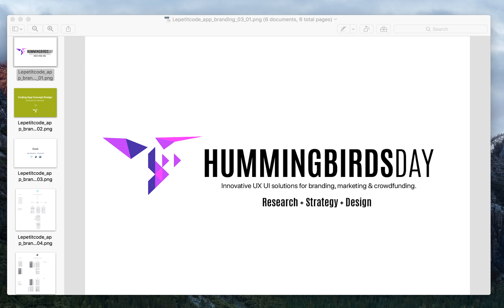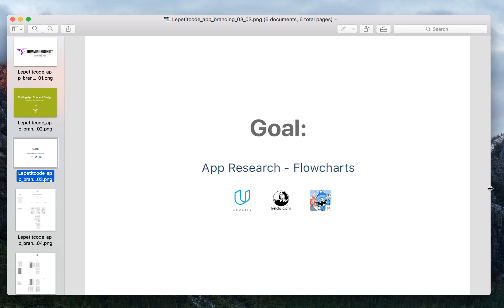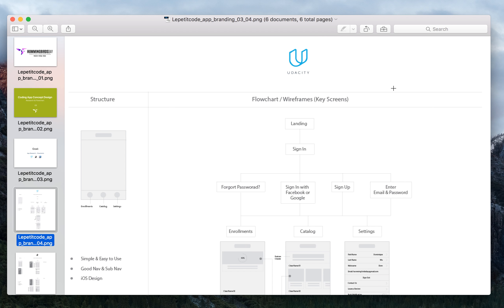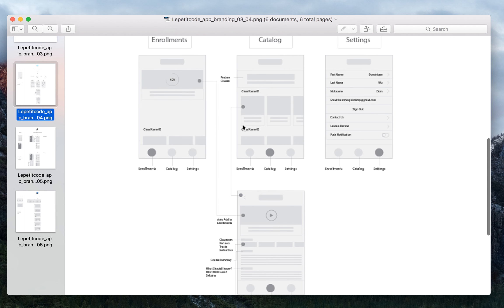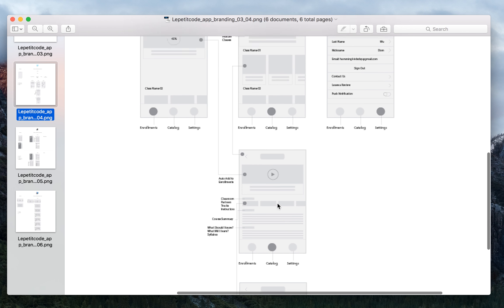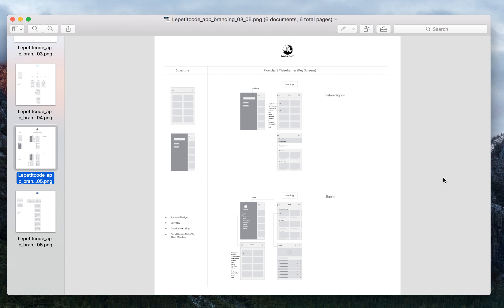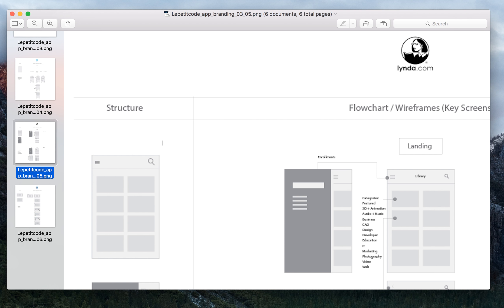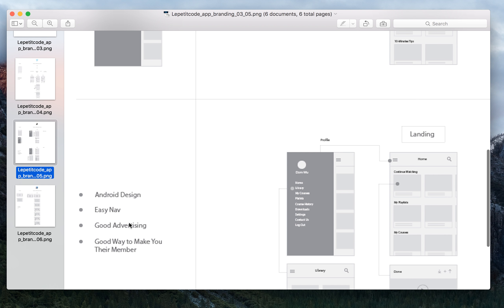Concept Learning coding app design 03: App Research & Flowchart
In this episode I am showing the wireframes / flowcharts of 3 current online teaching app - Udacity, Lynda.com & The Foos.